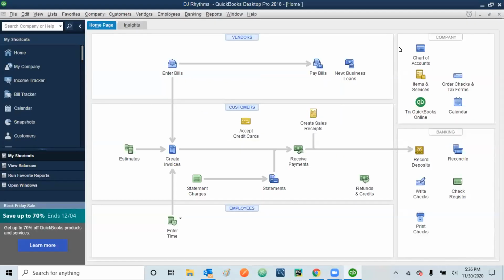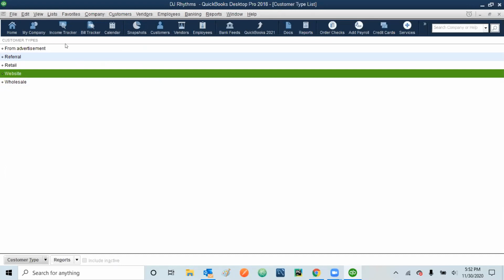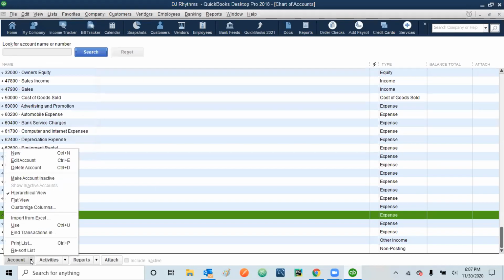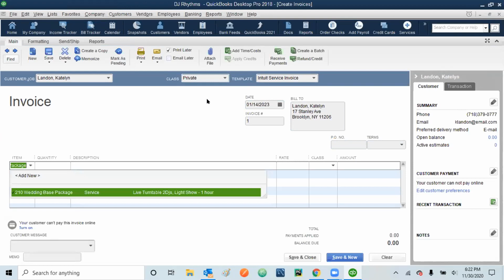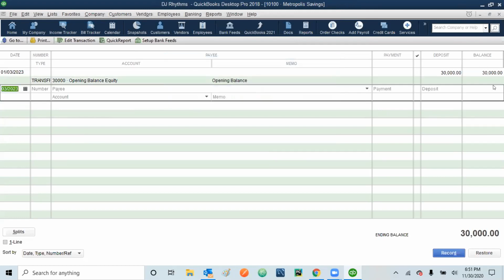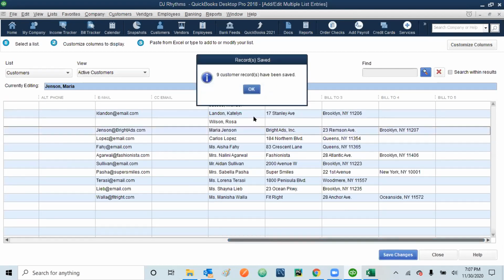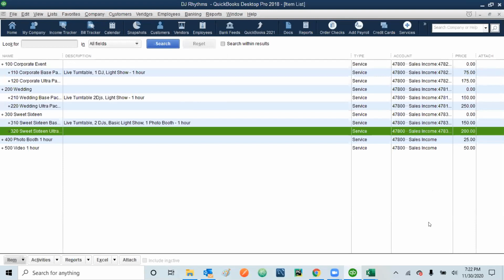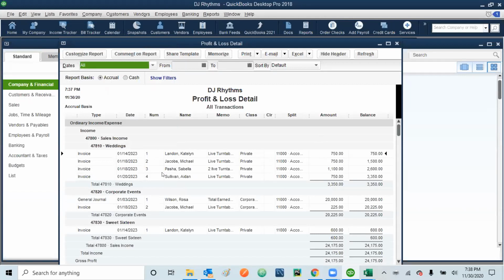QuickBooks Desktop - Creating Company Class 2 (Mon & Wed (E))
Customers and Vendors
-Adding multiple customers and vendors

Chart of Accounts:
-Adding Assets, Liabilities, Banking, Income and Expense Accounts
-Adding Multiple Accounts in one screen
-Managing Expense and Income as sub Account of Main Account.

Items and Services:
-Adding Items and services in your Business,
-Adding Non Inventory Items (price them as expense and Income)
-Adding Multiple Items and Services Types in one screen
-Managing Items and services as Sub Account of main Accounts
-Adding Items and Services to your Chart Of Account.